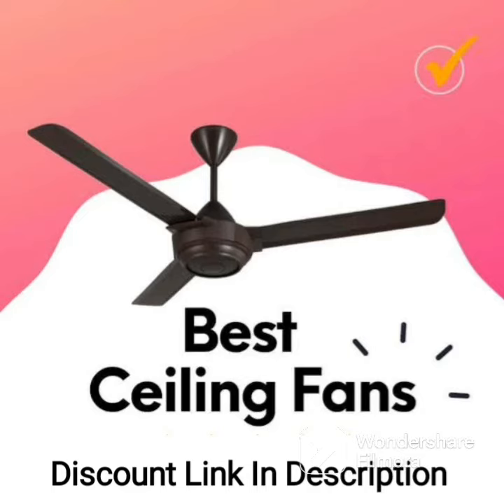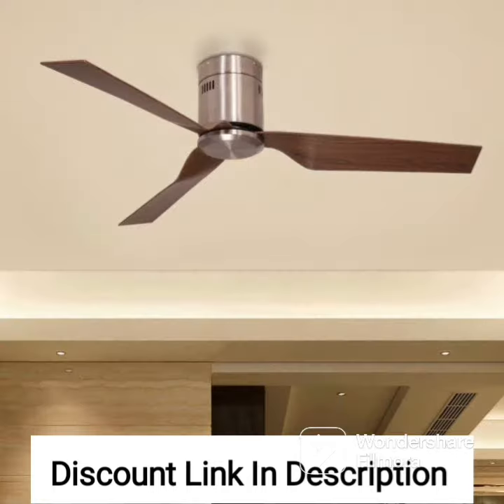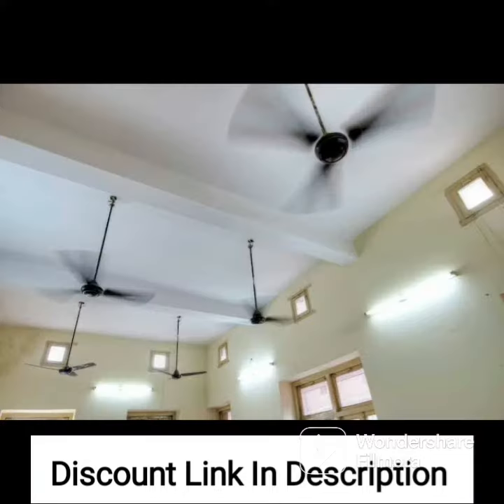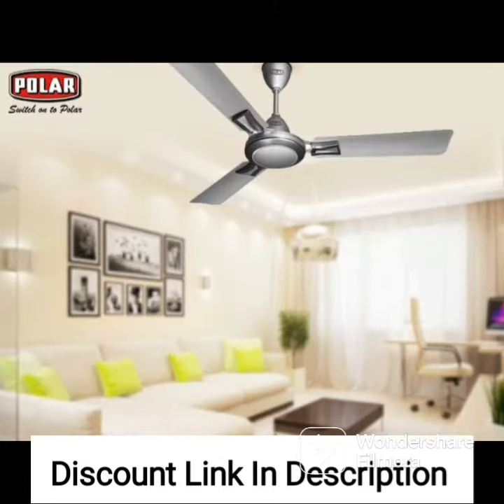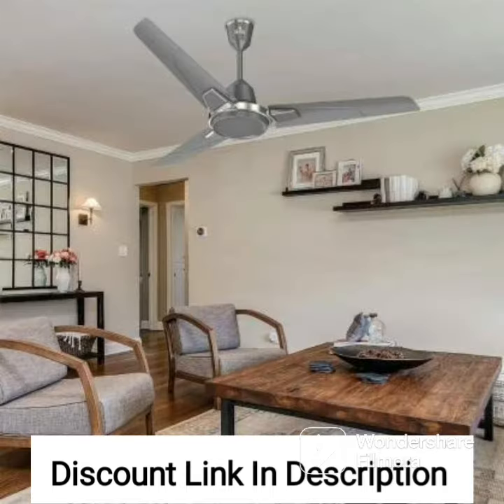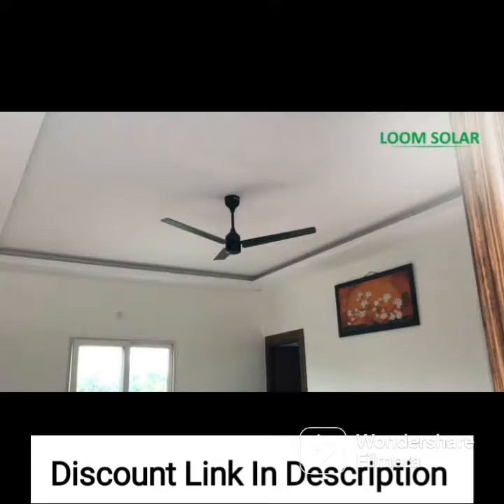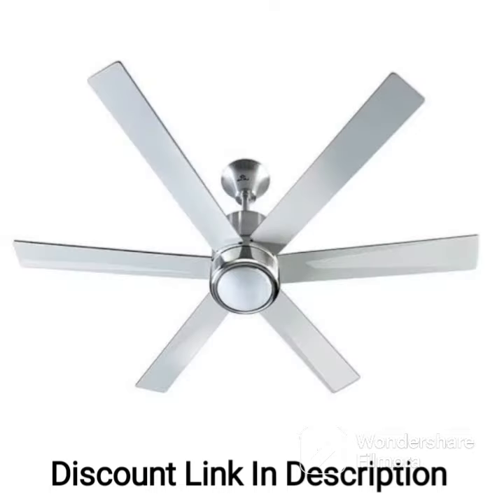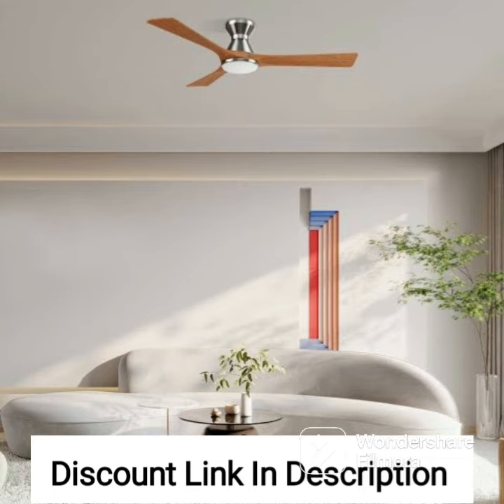Usha Bloom Primrose 1250 mm Dust, Oil & Moisture Resistant Ceiling Fan (Sparkle Golden & Brown)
qualifying purchases.